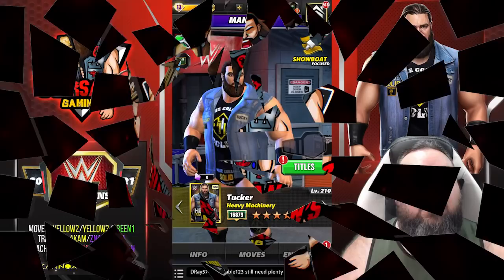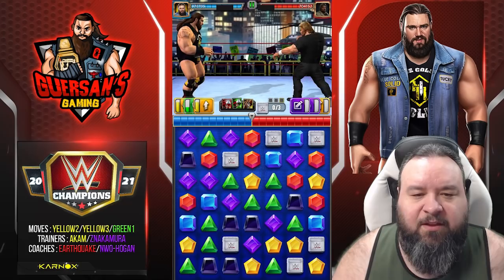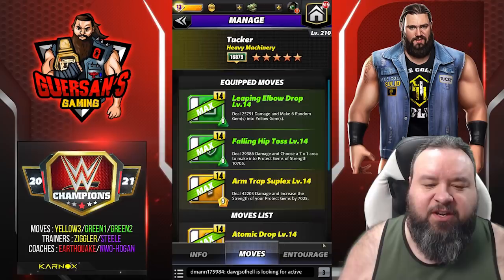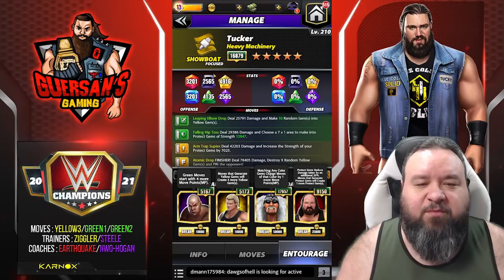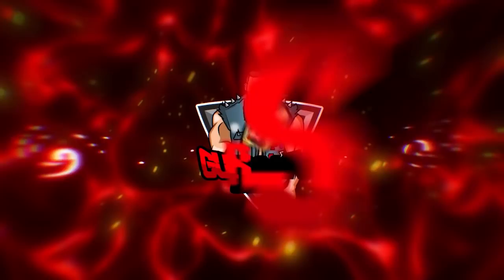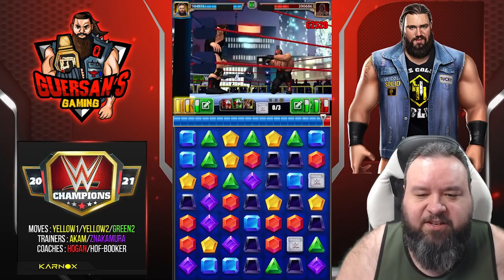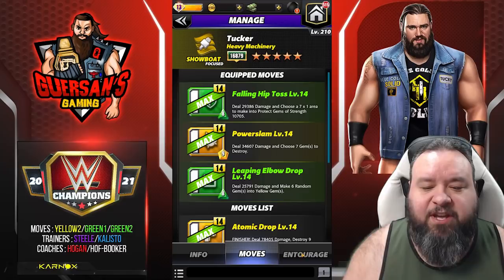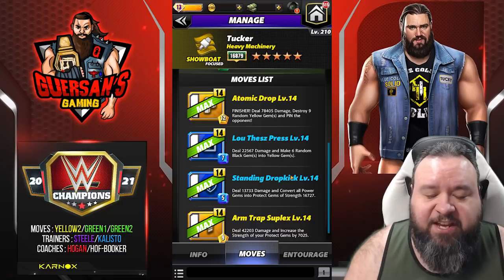Character Preview: Tucker "Heavy Machinery" Gameplay ! / WWE Champions 😺